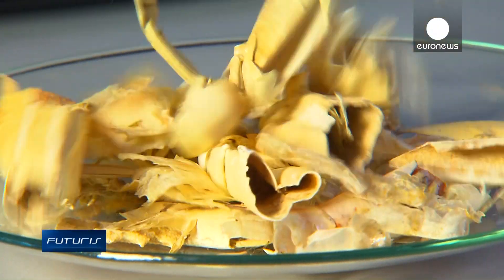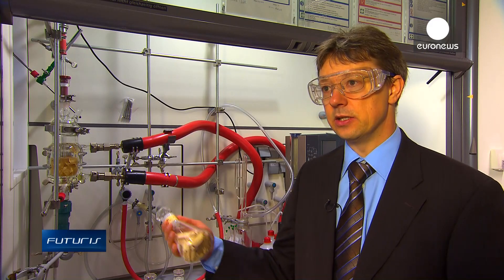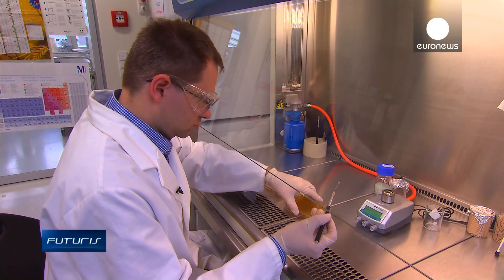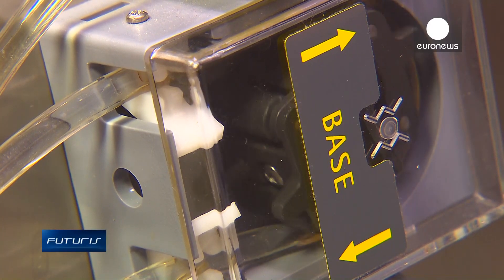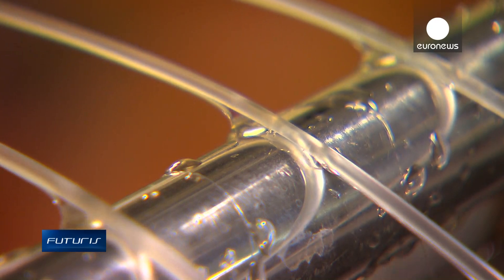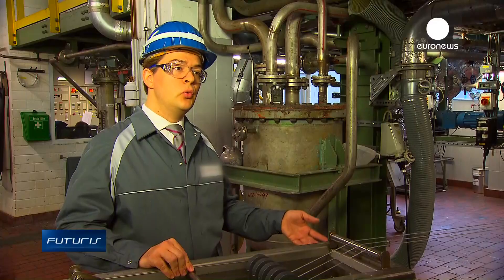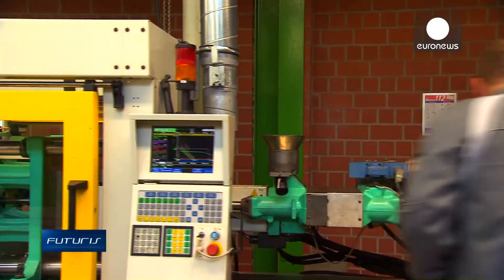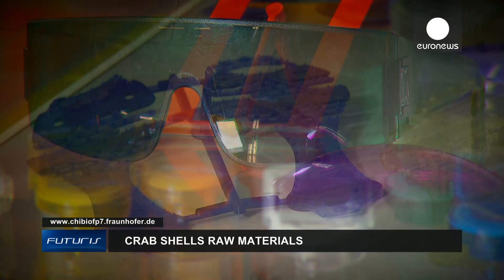Crab Shells: Future Raw Materials? - Futuris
Crab is a culinary delicacy most of which ends up in the bin. In this edition of Futuris we look at the uses can we find for the hundreds of thousands of tons of crab shells thrown away by European consumers every year - READ MORE